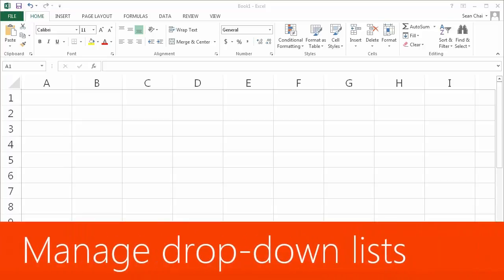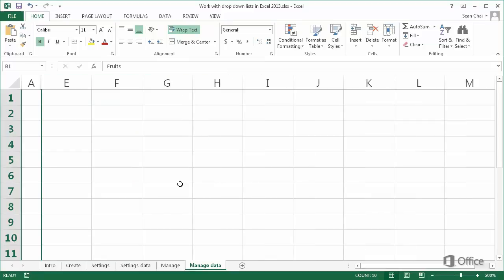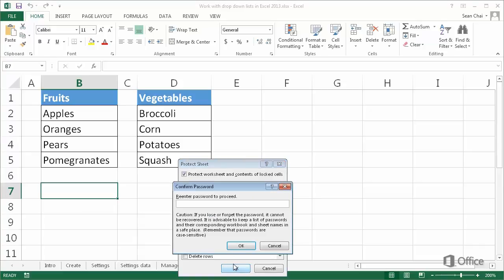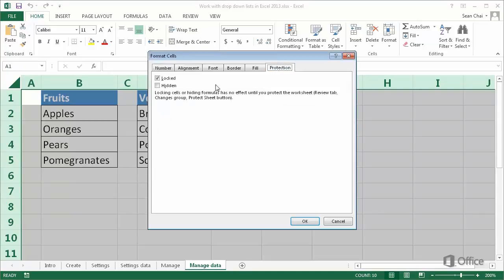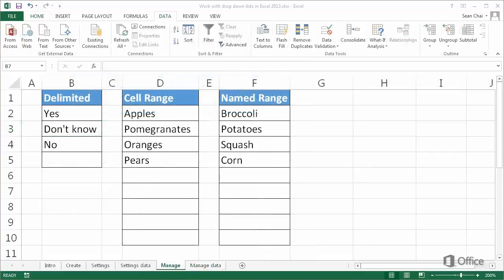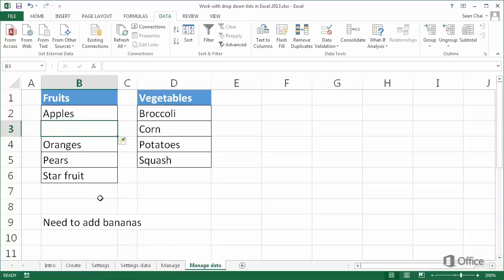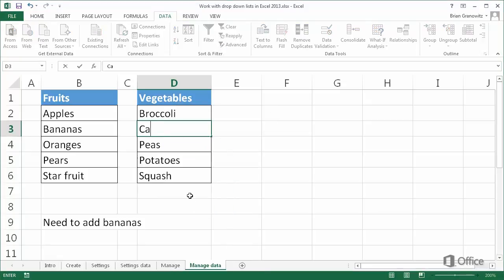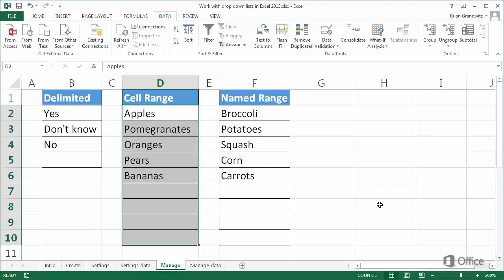[5.4] - Microsoft Excel Tutorial - Manage drop down lists